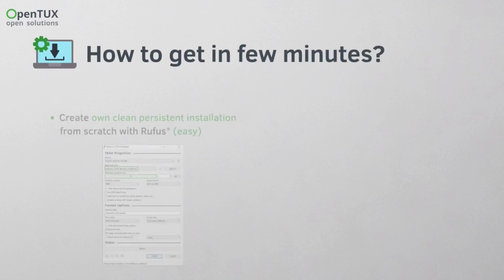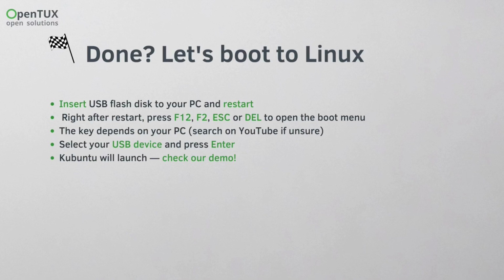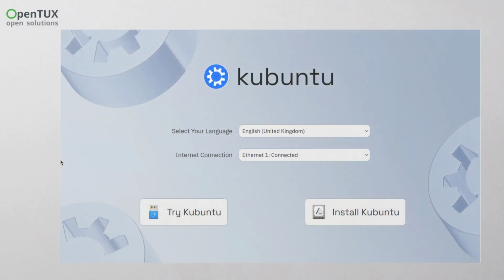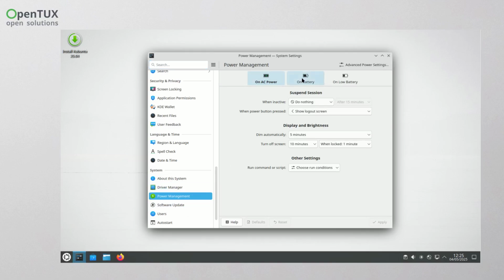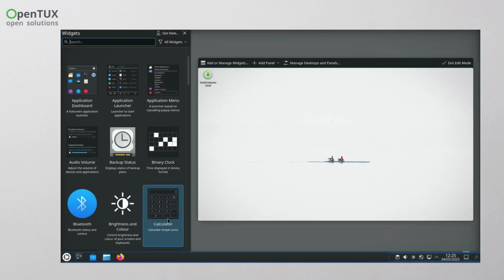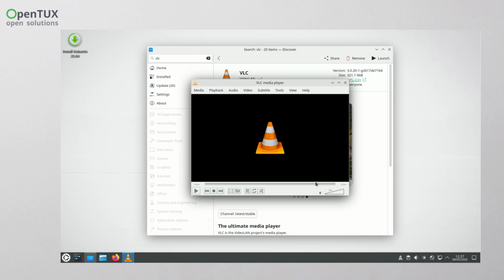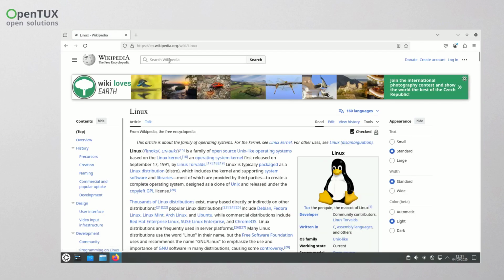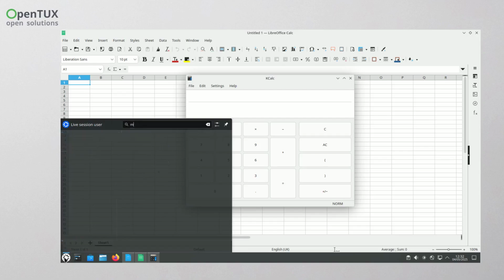Time to Try Your First Linux | Kubuntu 25.04 Persistent Live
In this video, we'll show you how to run Kubuntu 25.04 from a USB stick with persistence, so you can save files and settings between reboots. For fast experience we recommend USB SSD disc or fast USB flash disc. This is a complete step-by-step guide, perfect for beginners.

⚡️ What you'll learn:
– How to create a bootable USB Linux with persistence
– How to boot and run Kubuntu from USB
– How to work inside Kubuntu (file management, apps, updates)

🛠 Tools used
Balena Etcher - extract OpenTUX preinstalled Persistent Live Kubuntu from image (super easy)

Rufus - for own persistent live create from original Kubuntu installation media (easy)